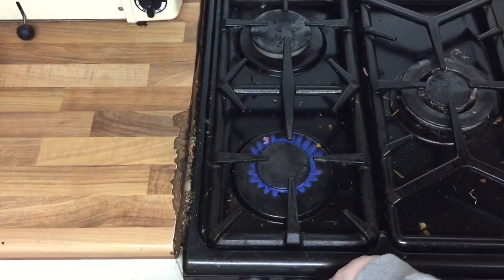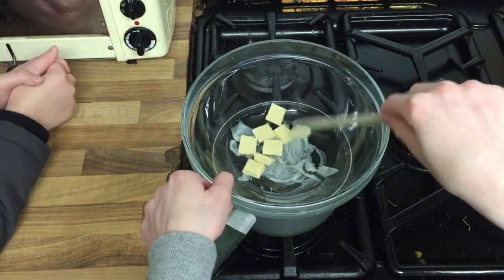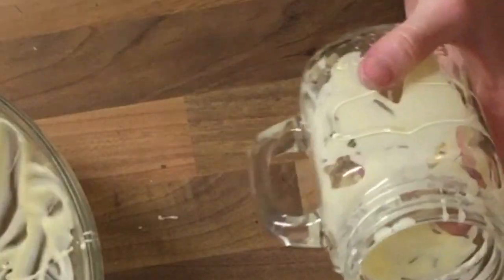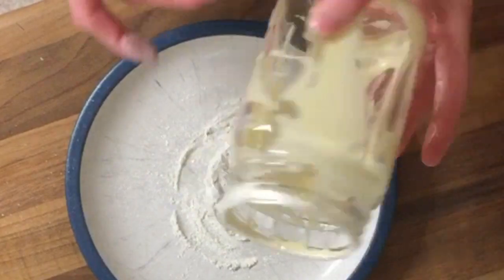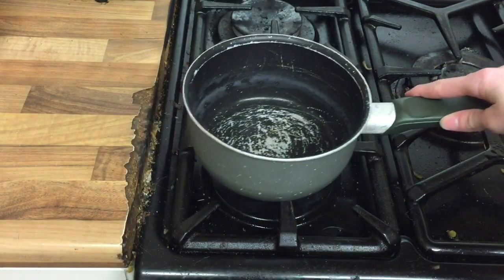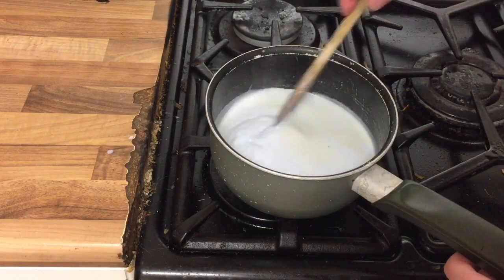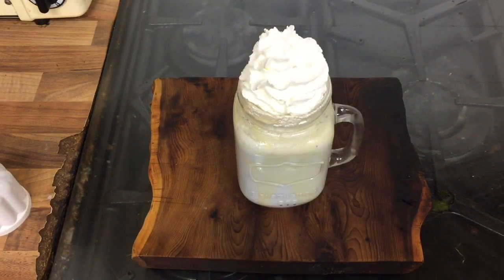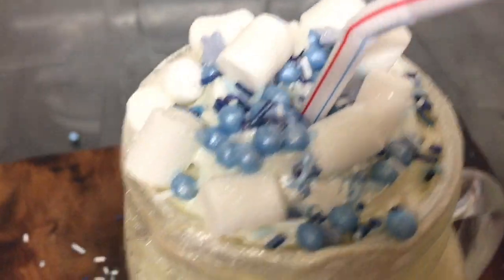How To Make a Mermaid Hot Chocolate! | phegotflare | The Arrow Faction